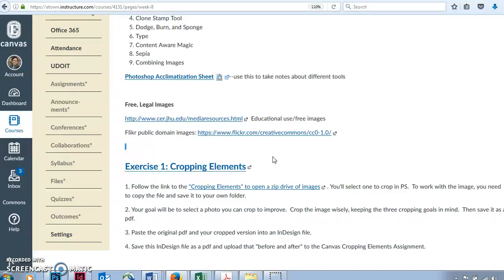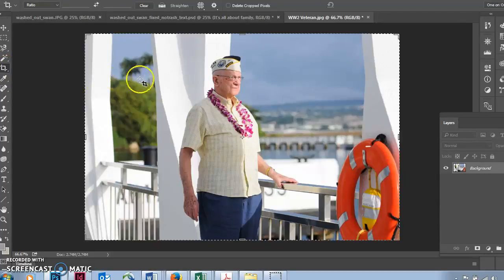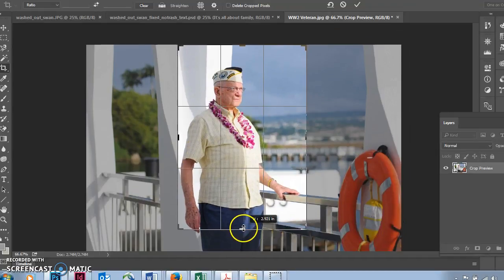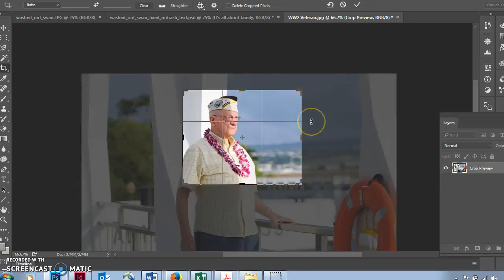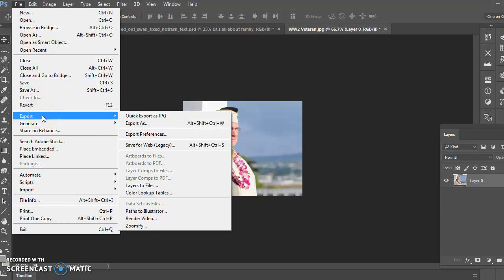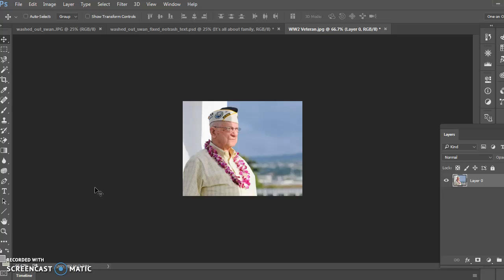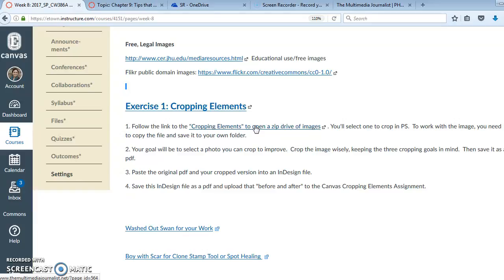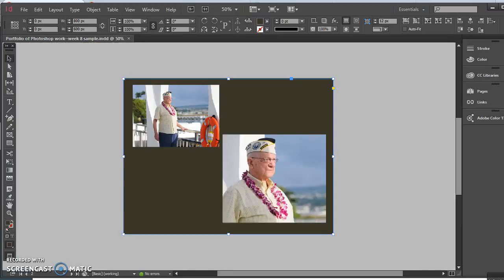Cropping&Saving in Photoshop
The first video in the lesson, the basic overview of beginning to work in Photoshop, plus document saving options.